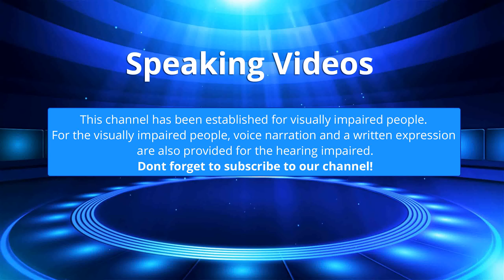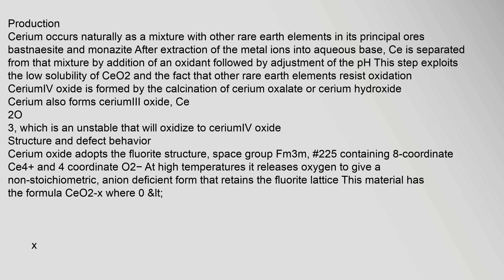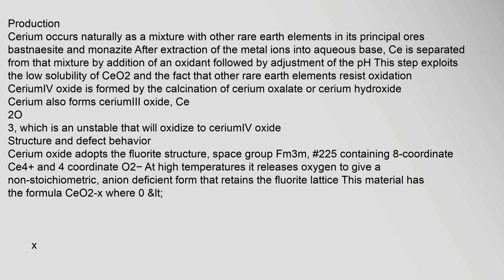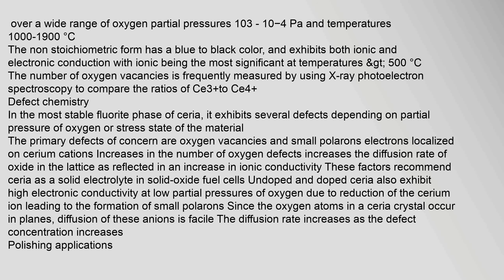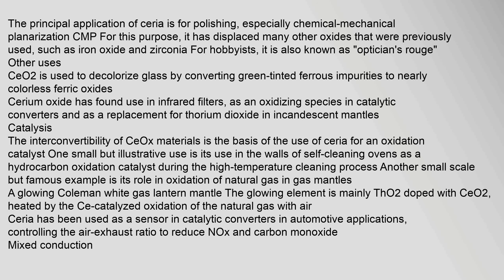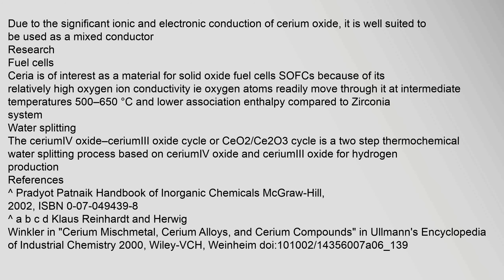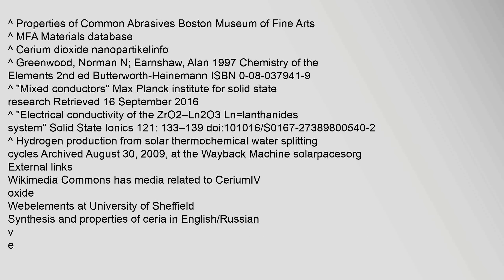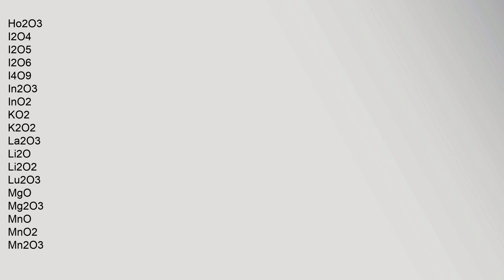Cerium(IV) oxide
Contents
1,Production
2,Structure,and,defect,behavior
21,Defect,chemistry
3,Polishing,applications
4,Other,uses
41,Catalysis
42,Mixed,conduction
5,Research
51,Fuel,cells
52,Water,splitting
6,References
7,External,links
Production